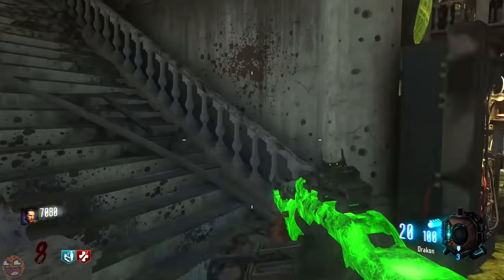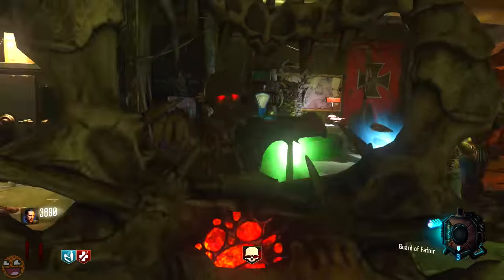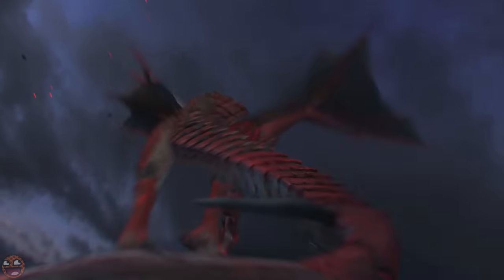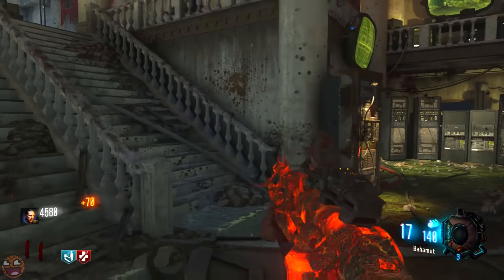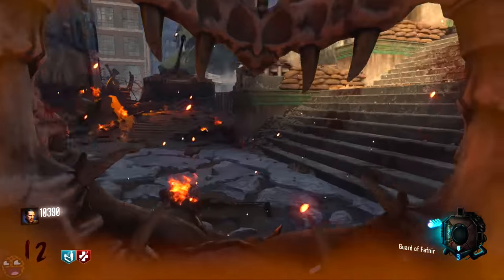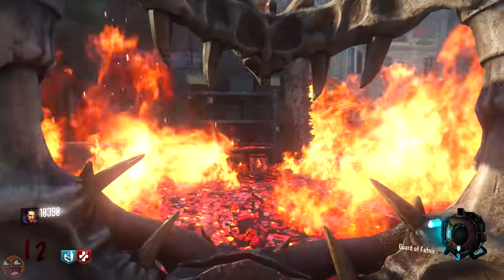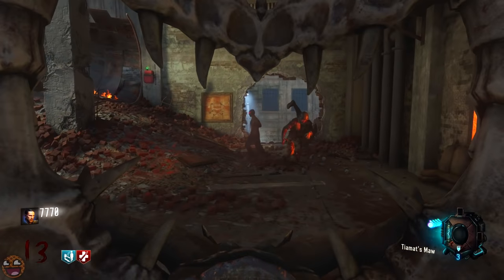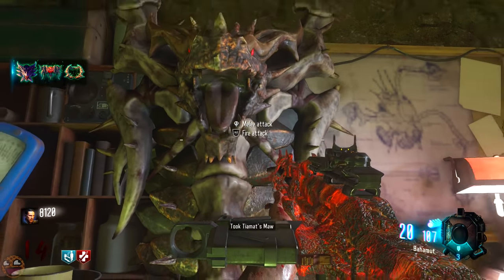TIAMAT'S MAW: GOROD KROVI DRAGON SHIELD UPGRADED (Black Ops 3 Zombies Shield Upgrade Guide)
How to Pack a Punch with your DRAGON SHIELD in Gorod Krovi!
If you need to know how to upgrade the dragon shield in Gorod Krovi Black Ops 3 Zombies, look no further.

- Milo x